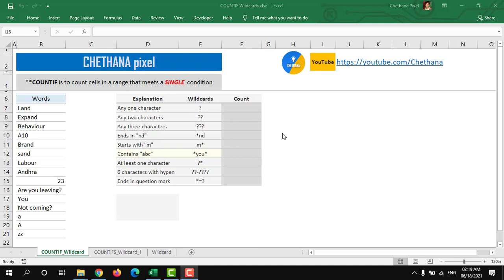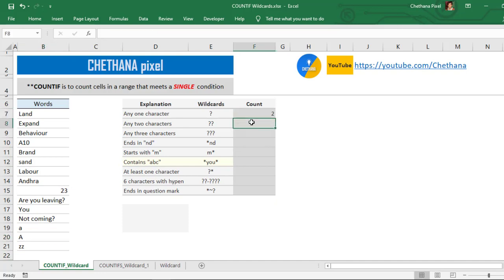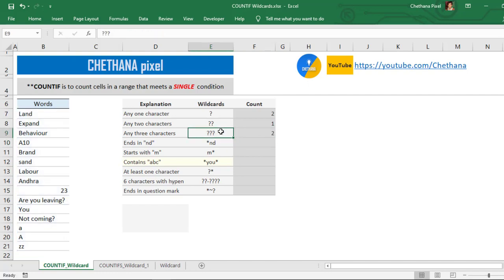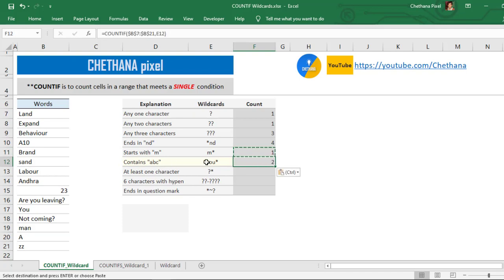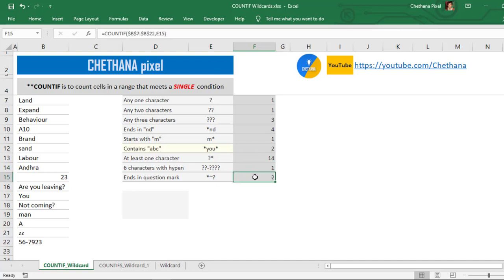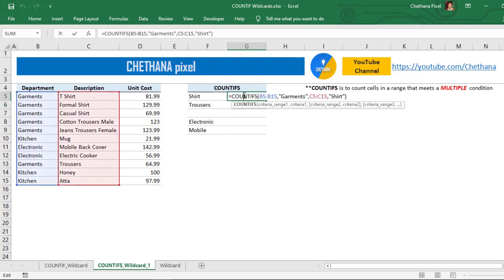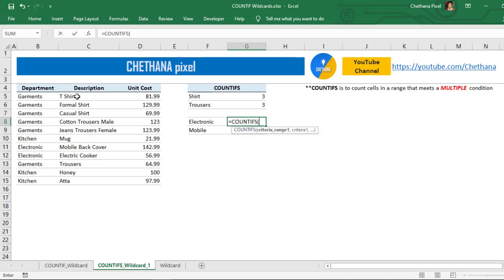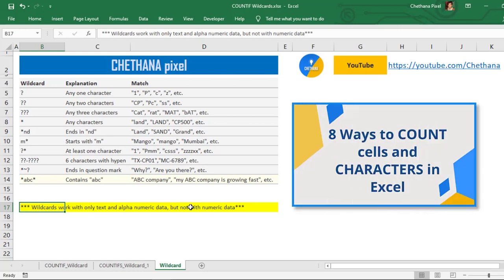How to use Wildcards within COUNTIF function in Excel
Hello friends! In this video I explain how to use wildcards in MS Excel. With these simple wildcard examples you can work more productive. I hope these will help you in your daily work.